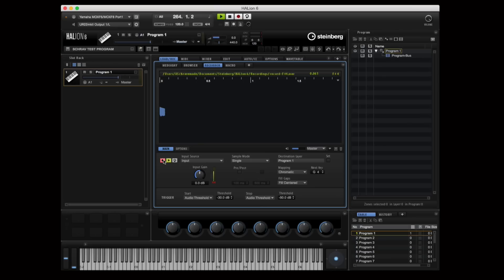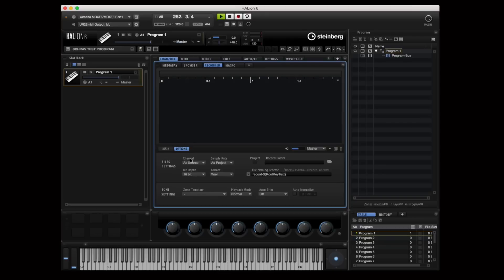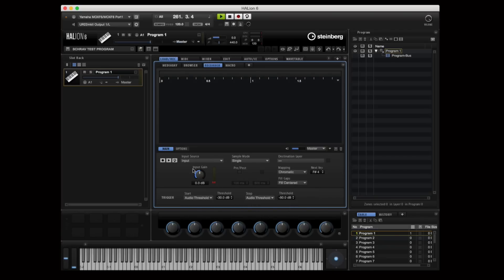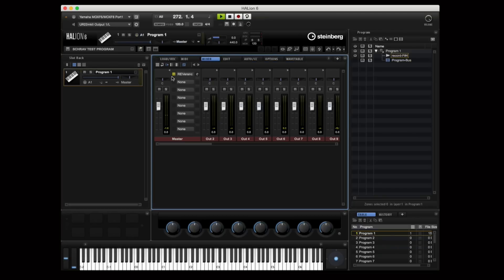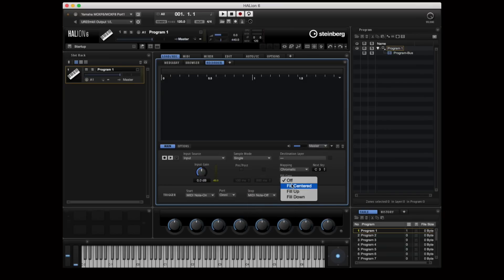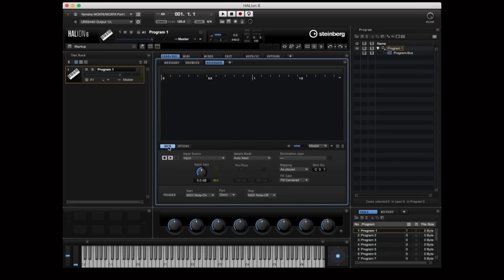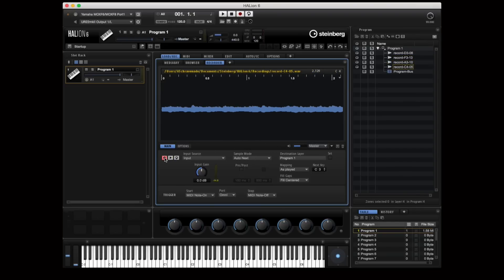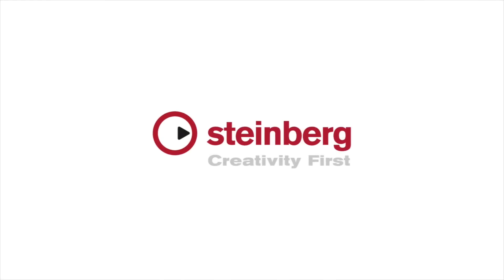Sample Recorder | New Features in HALion 6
Record directly into HALion from any internal or external source and have your samples cut, mapped and ready to play in no time with the new Sample Recorder.